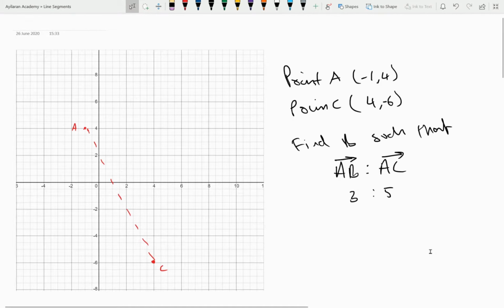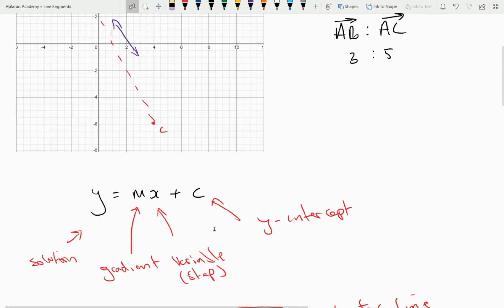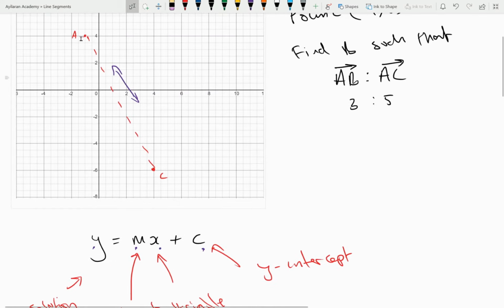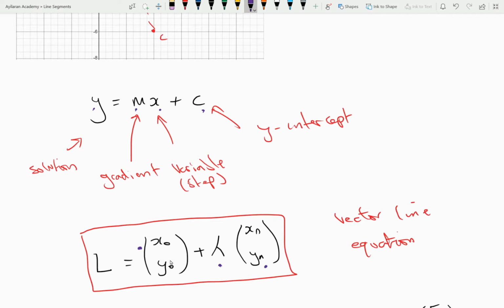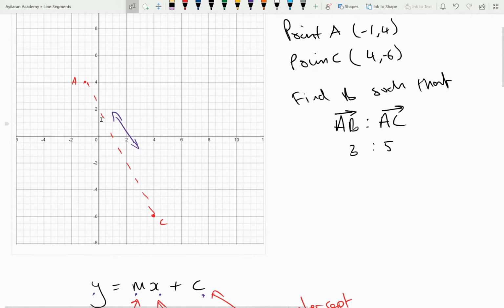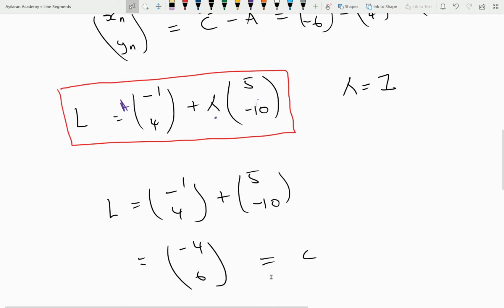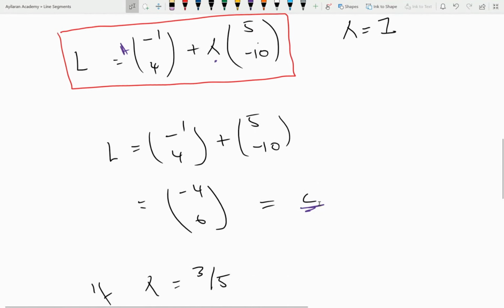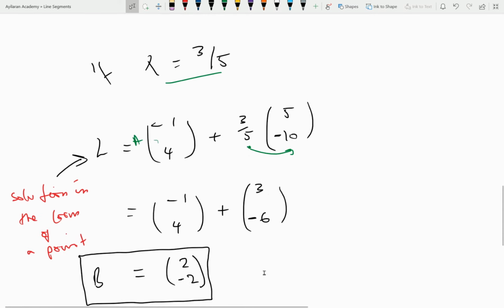Solving Line Segments using Vector Line Equations (Khan Academy alternative solution!)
In this video, an alternative and more general solution to finding points along a line is presented.  Vector line equations enable us to solve a whole host of problems in 2D and 3D space.  Thus it is advised to get very comfortable with being able to apply them.